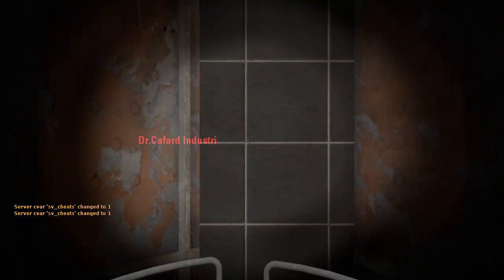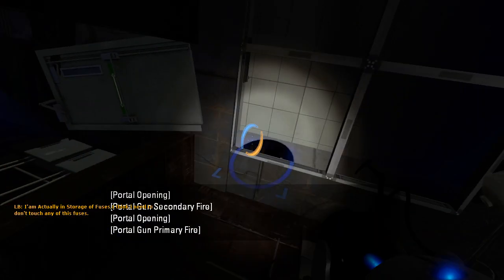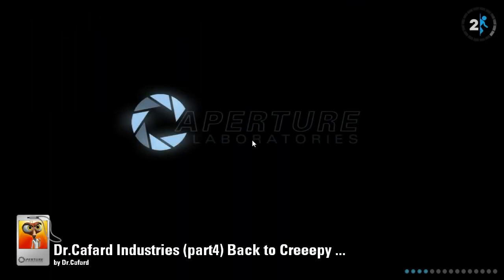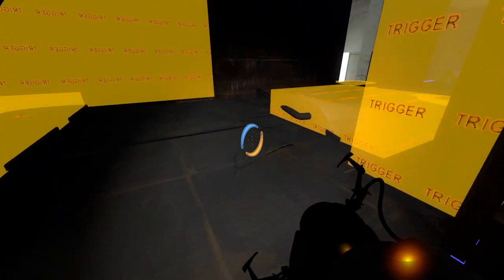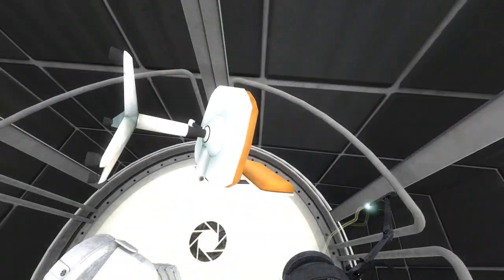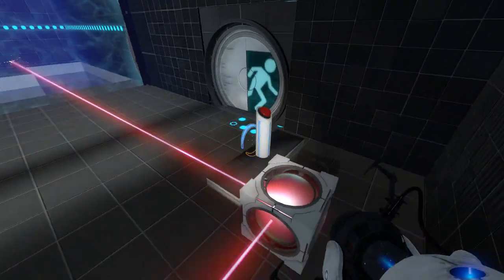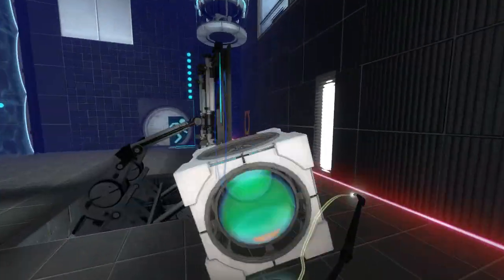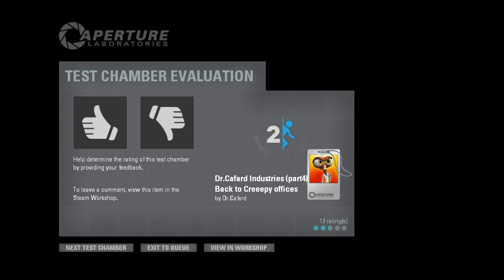Portal 2 PeTI - "Dr.Cafard Industries (part4) Back to Creeepy offices" by Dr.Cafard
Blind playthrough. That was...weird. Here's a link to The Office Prank